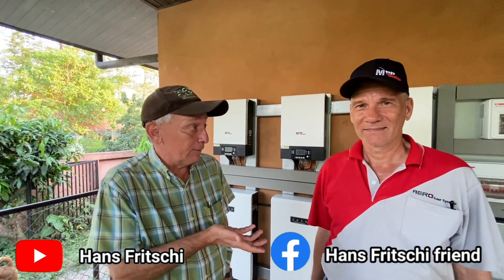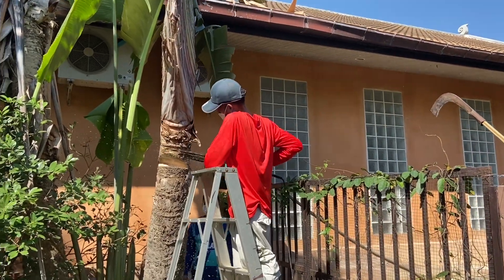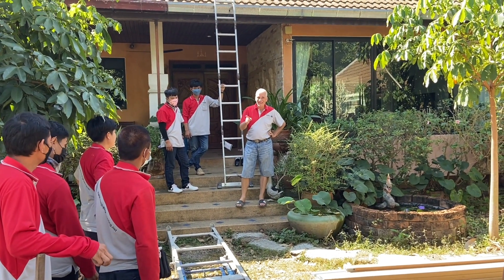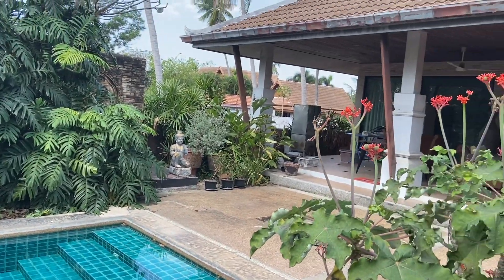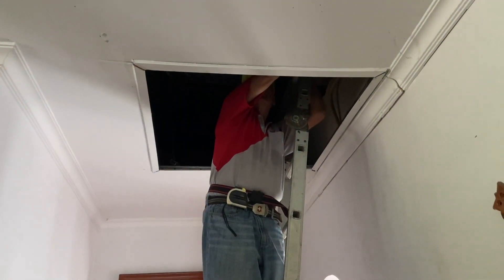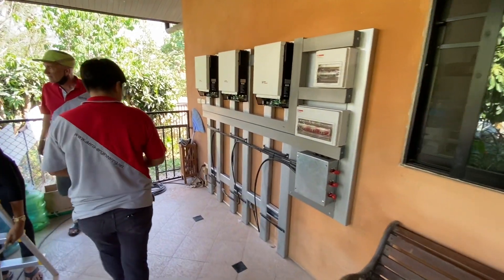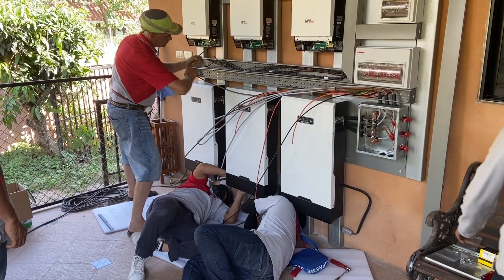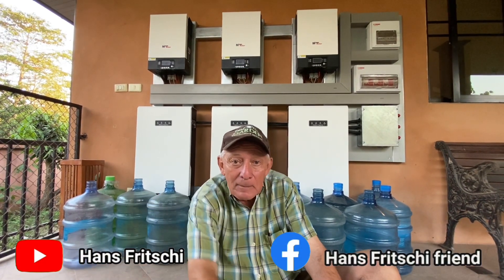Going solar in Thailand 1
Today the engineers arrived from Bangkok and installed the first batch of our new solar system at Discovery Garden Pattaya. Inverters, powerful batteries were installed and connected and an elevator brought in: Tomorrow the elevator will carry the 36 heave panels on the roof, they will be properly installed and connected and then we should be energy independent to a high degree.